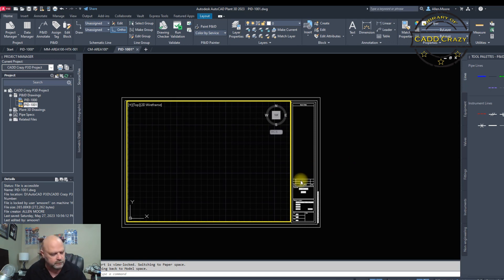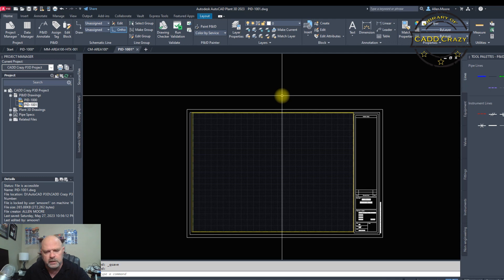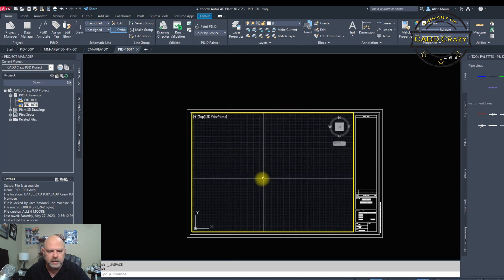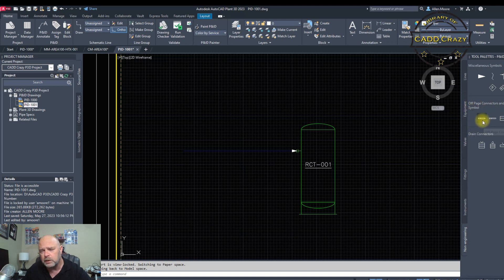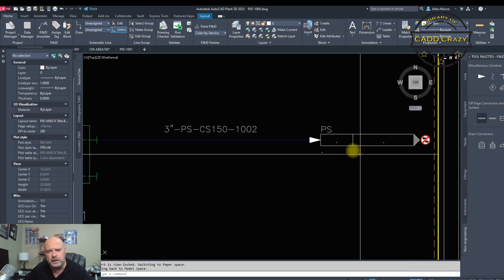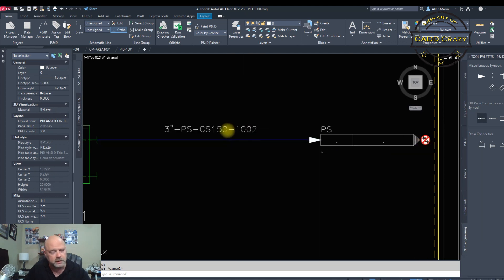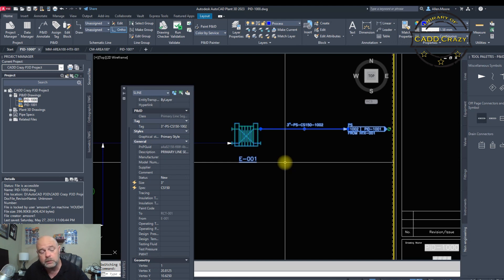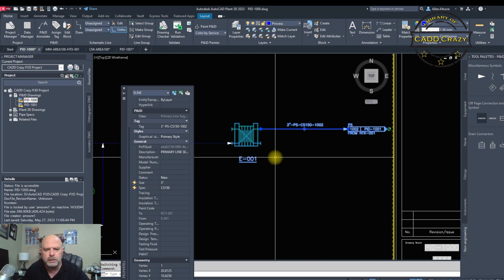AutoCAD Plant 3D P&ID Off Page Connector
When you are making a P&ID in Plant 3D sometimes you need to connect a line that spans 2 pages. I am going to show you have use the Off Page Connectors in Plant 3D